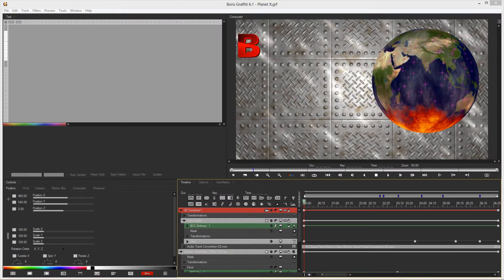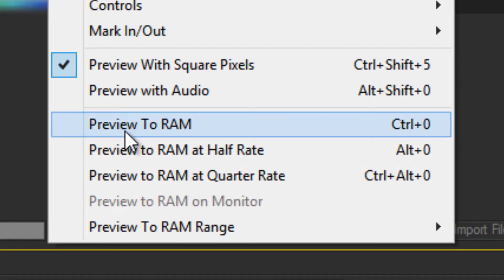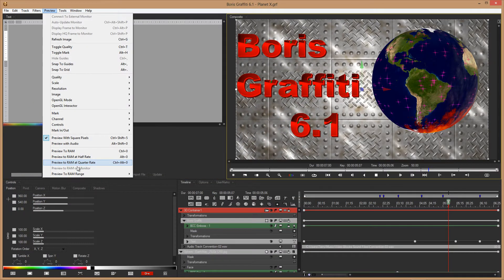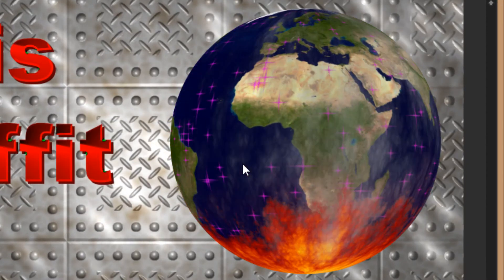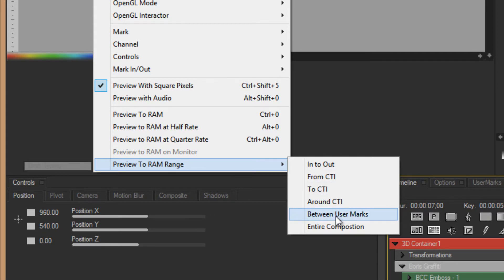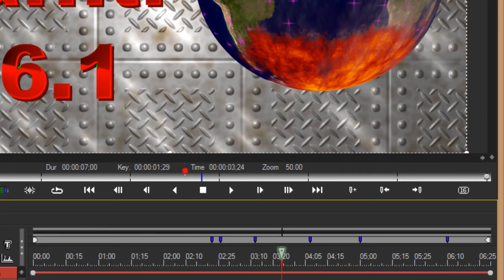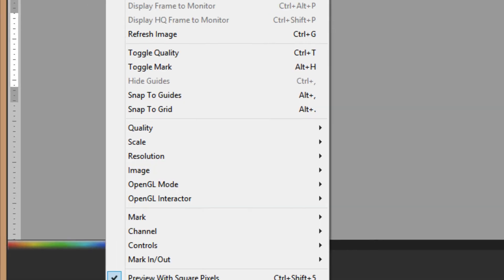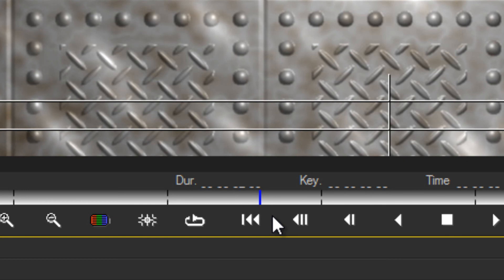Boris Graffiti 6.1 --- RAM PREVIEWS, run inside Graffiti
There are several ways to run RAM previews, you shouldn't animate without it!